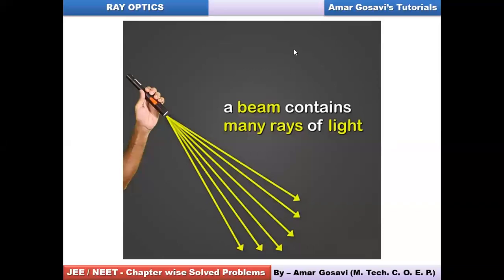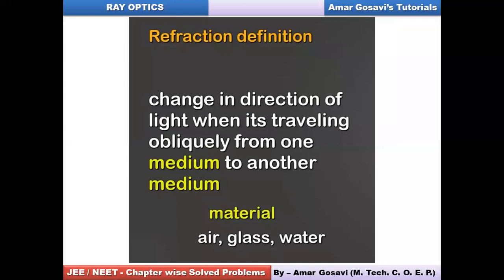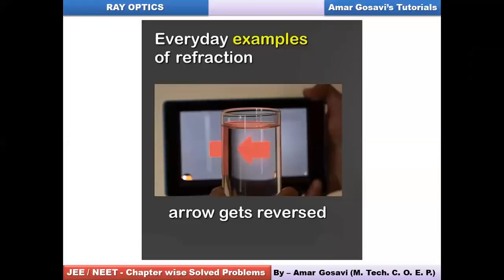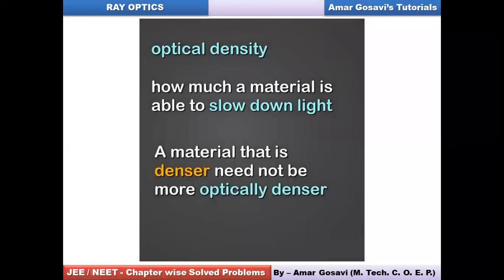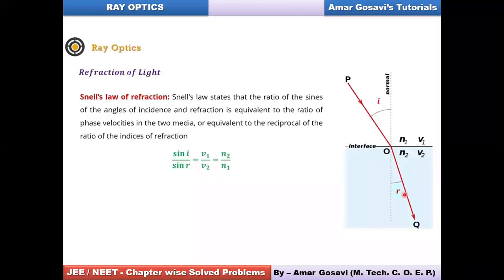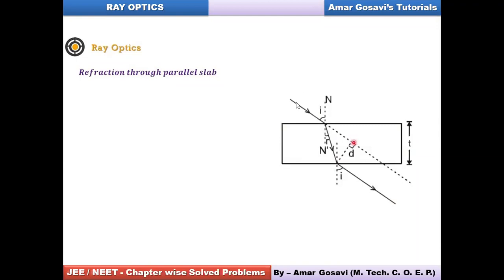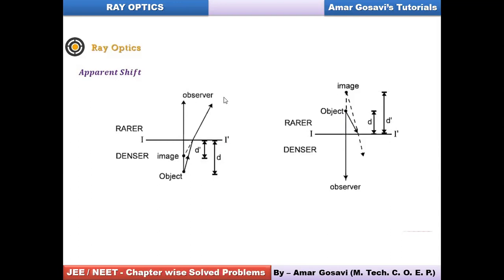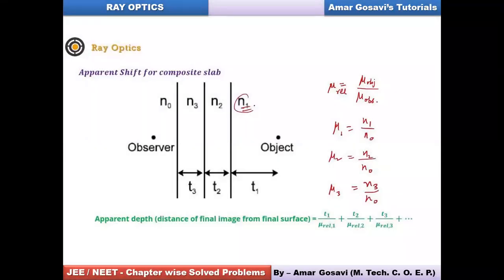refraction of light part 1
refraction of light part 1, physics, science, video lecture